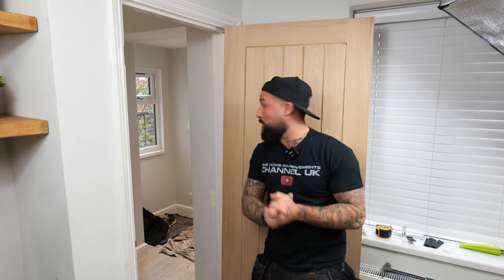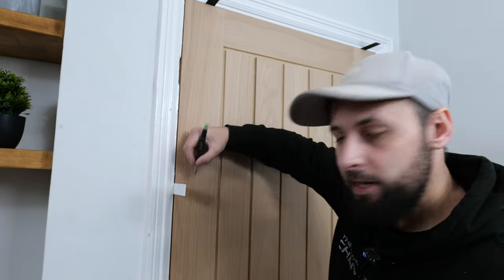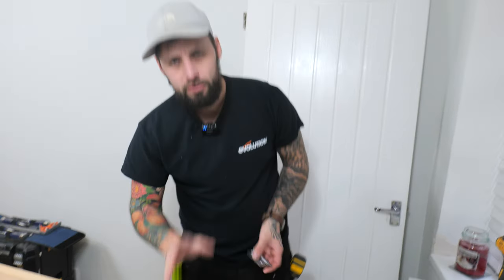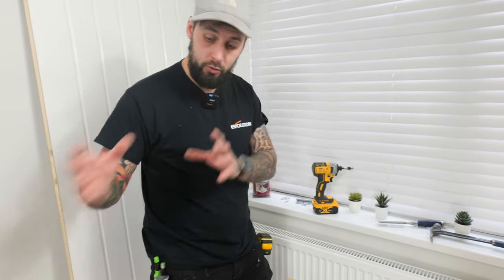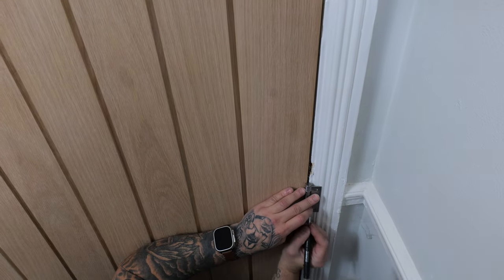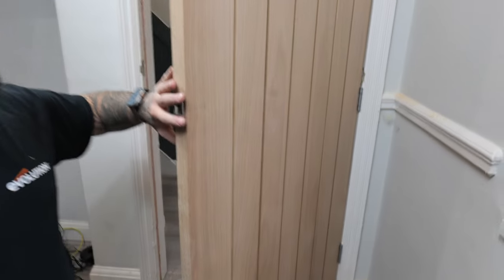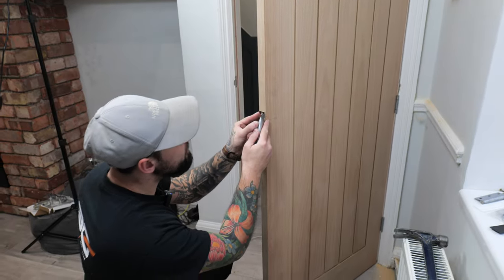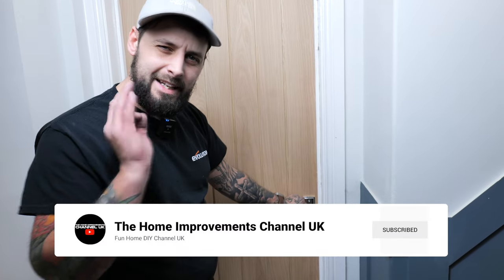How To Install A New Door To An Old Frame | Easy Step By Step DIY Guide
00:00 Intro
00:30 How To Cut Door To Correct Height
01:50 How To Space Equal Gaps Around Frame
05:35 How To Plane A Door
07:39 How To Mark Door Hinges
11:00 How To Chisel Door Hinges
14:04 How To Route Door Hinges
16:00 How To Fit Hinges To Door Frame
19:00 How To Install Door Latch
25:55 How To Drill Holes For Door Handles
27:04 How To Install Door Handles
28:29 How To Install Door Frame Stops

In this video we are installing a new door into an existing door frame/liner.
This is an easy step by step beginners guide for all DIYers.
All doors and frames are different, and we will show you how to easily cut and plane your door to fit perfectly. We will also demonstrate how to install all your door furniture including hinges, door latch and door handles using either a chisel or a palm router.
Upgrade your home with new doors!

Door Supplied by @SkirtingWorld

Tools Required;

Tape Measure
Chisel Set
Spade Bit
Self-Centering Drill Bit
Impact Driver

MORE VIDEOS FROM THE HOME IMPROVEMENTS CHANNEL UK;